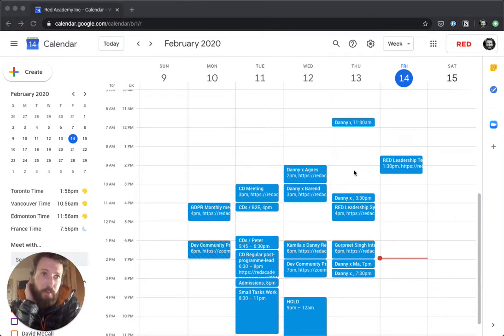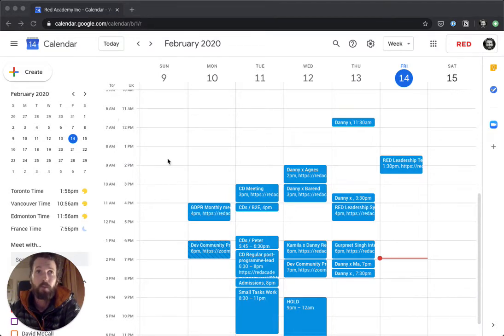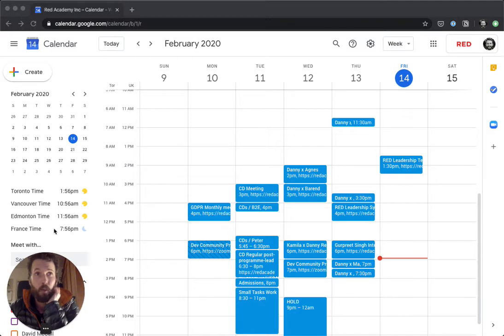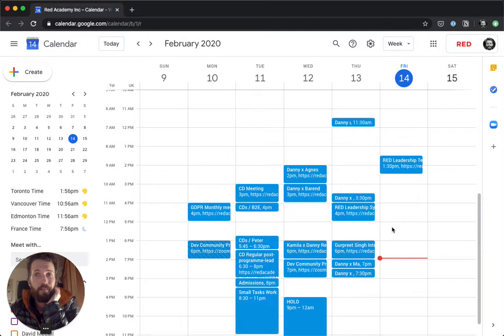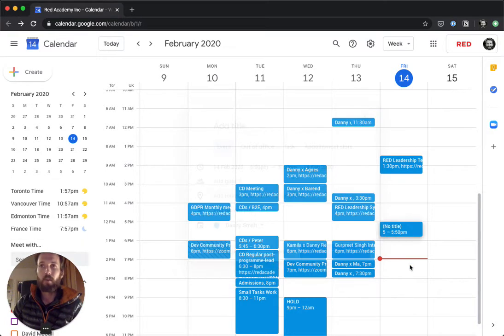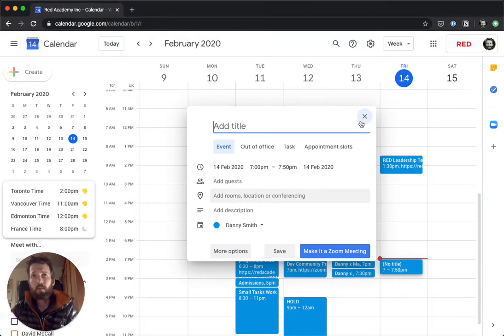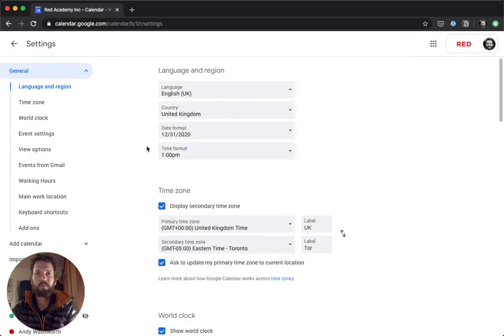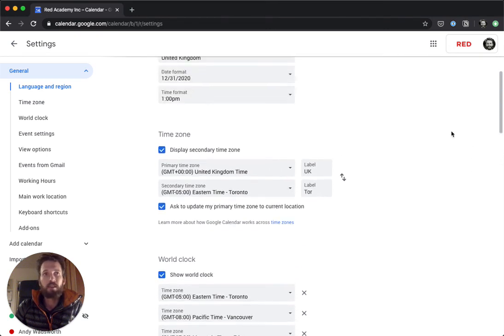The Google Calendar World Clock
Quick, actionable tips for remote and distributed teams. Part of an ongoing series